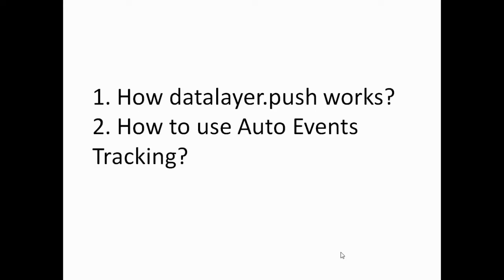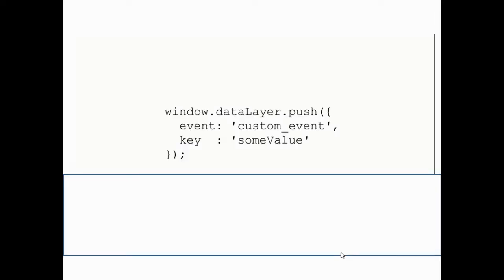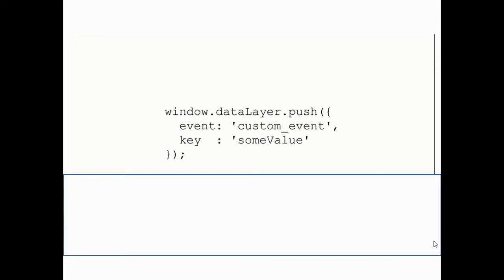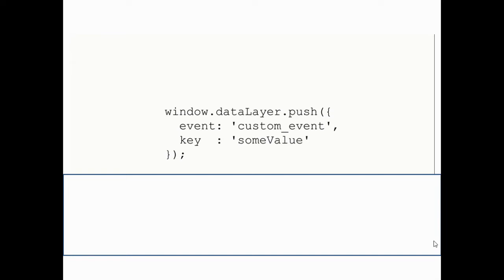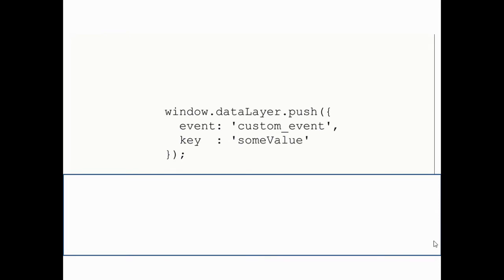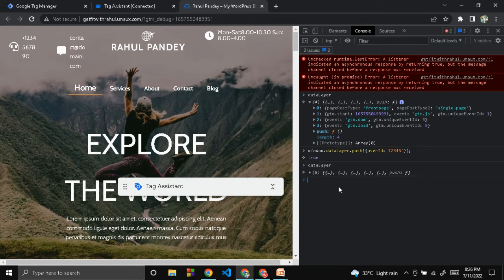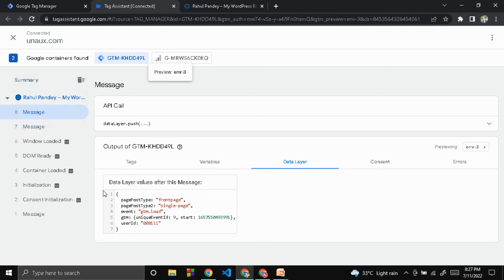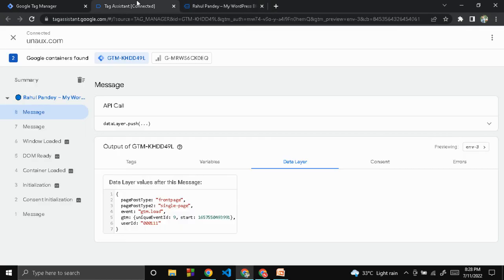How Data Layer push works Google Tag Manager (GTM)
Data Layer interacts with GTM's data structure.
GTM's container overrides Data Layer's push method & attaches its own little push method.